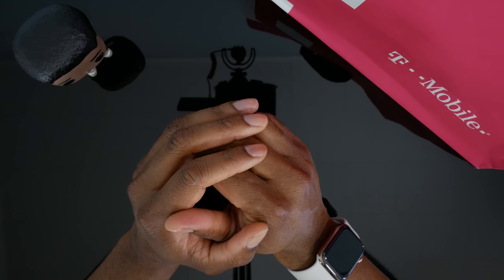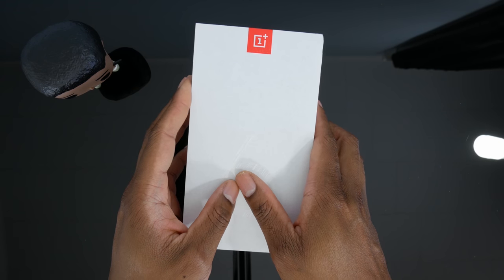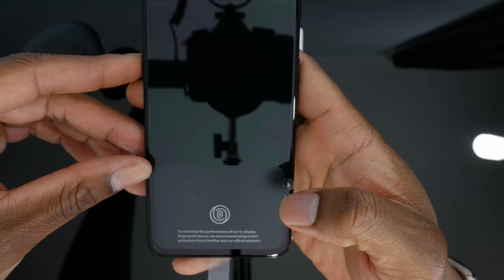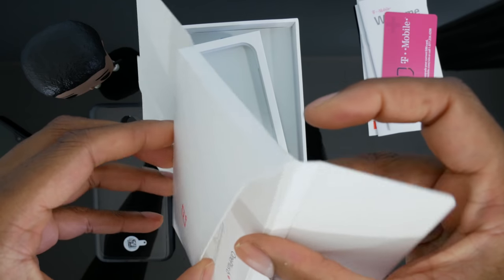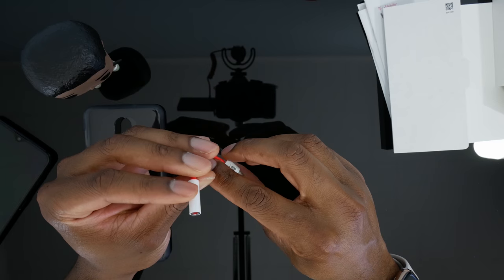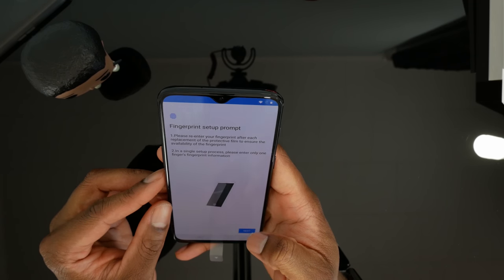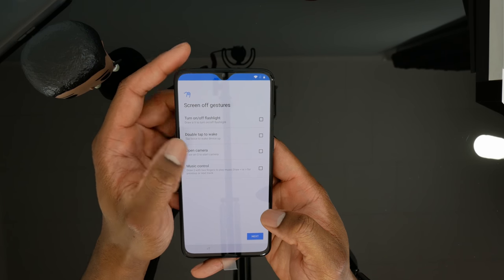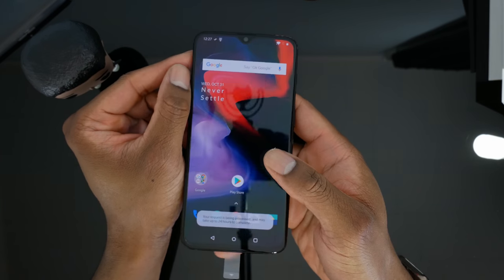One Plus 6T Unboxing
I got my hands on the Oneplus 6T..heres the unboxing!